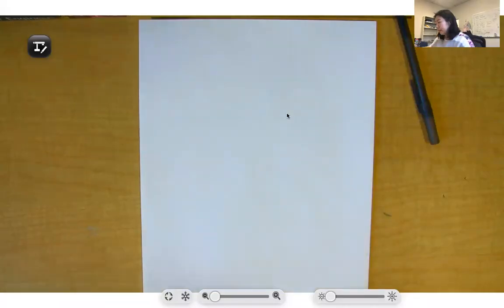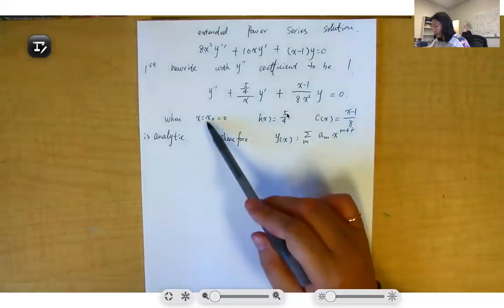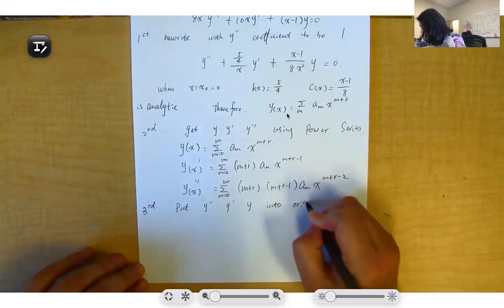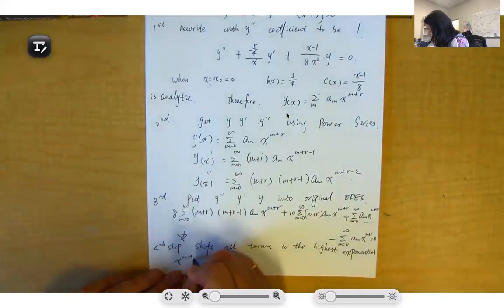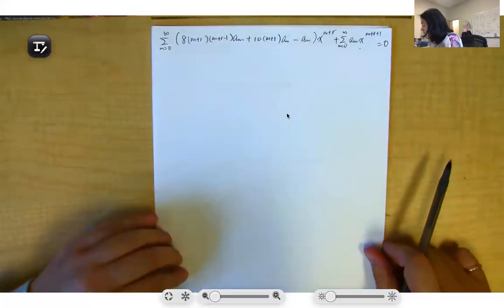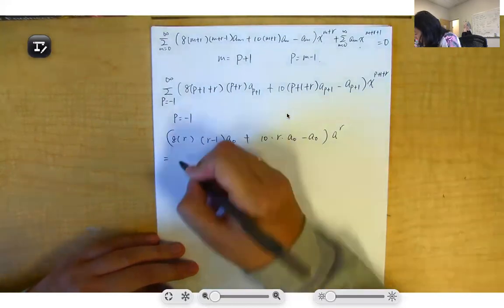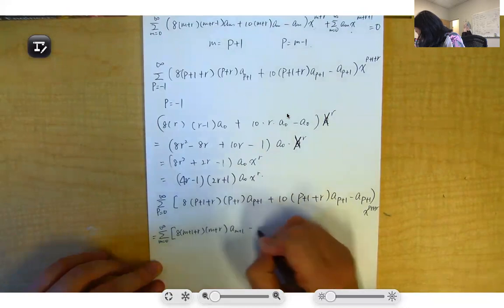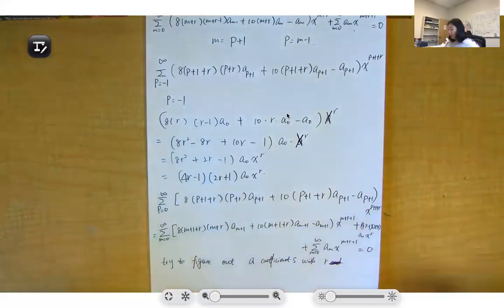Math Methods for Engineers: 18E-4. Power Series for Linear ODE with Variable Coefficient Example